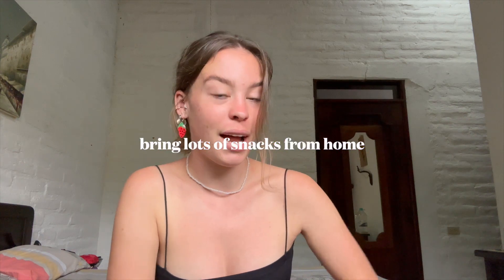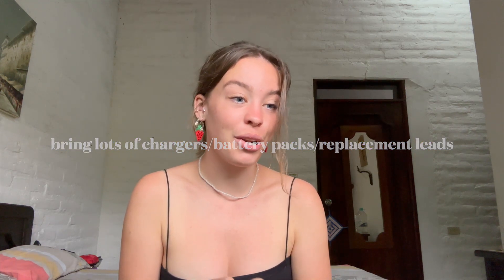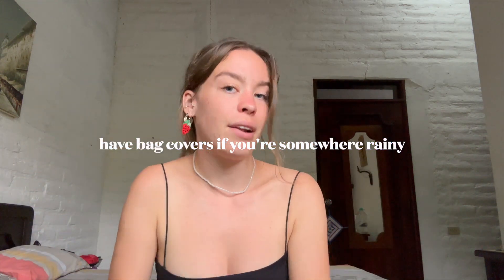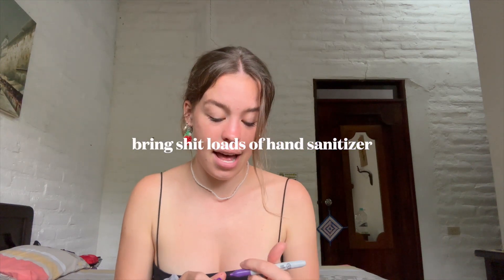my top 24 tropical fieldwork tips • phdwithkatie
Hope theyre helpful!!

FAQS:
What are you currently studying? PhD Biology at Oxford
What is your masters degree in? I don't have a masters - 1 did my BSc in Biology at University of Nottingham :)